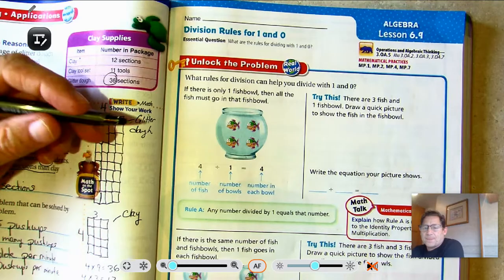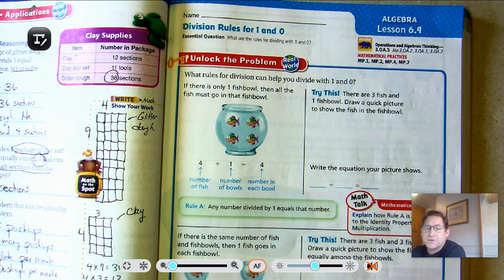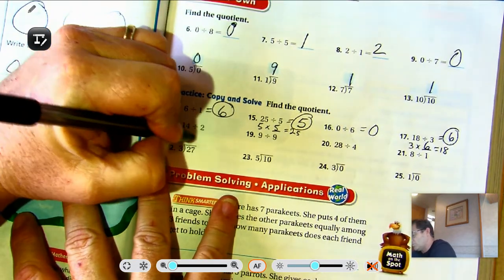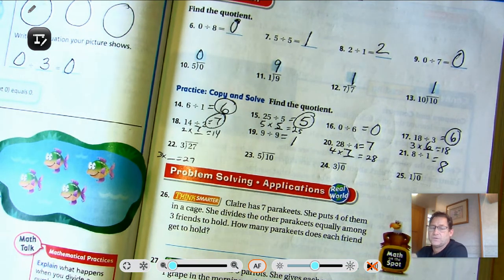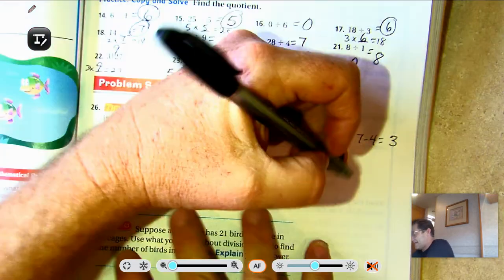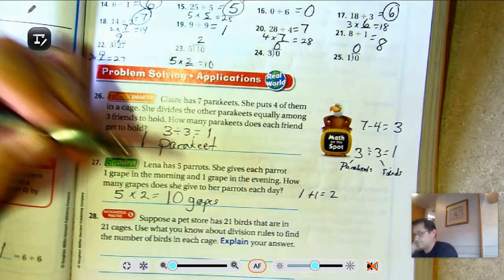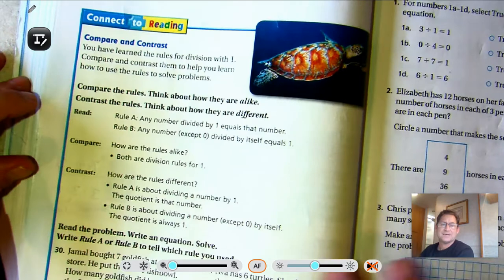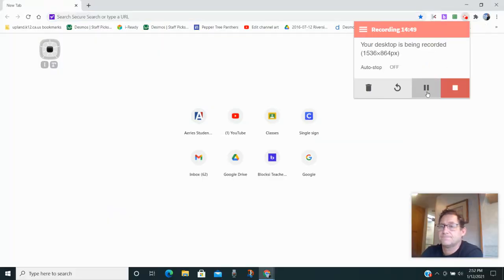3rd grade GO Math-Lesson 6.9 Division Rules for 1 and 0 pages 253-256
This video covers Lesson 6.9-Division Rules for 1 and 0 on pages 253-256 of the 3rd grade GO Math textbook.